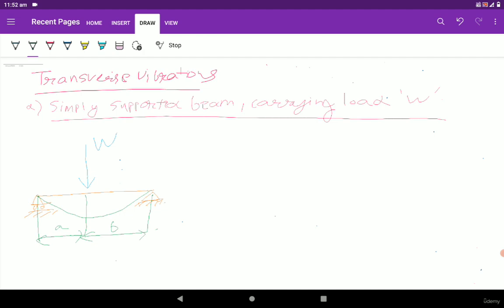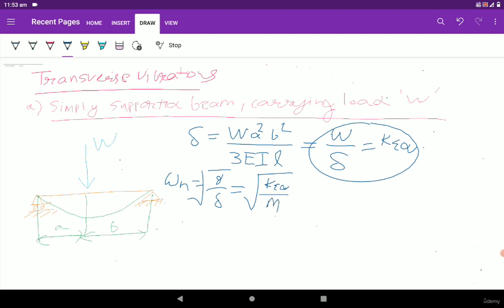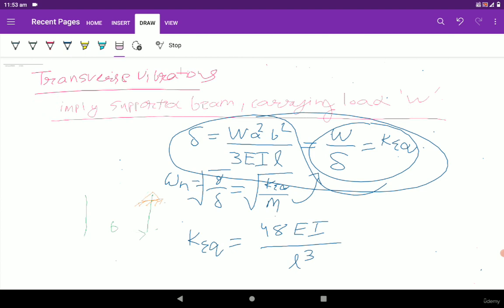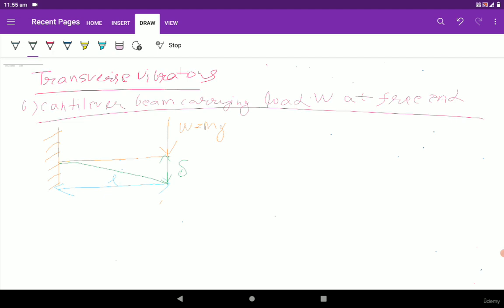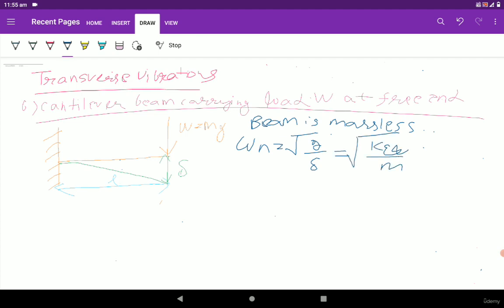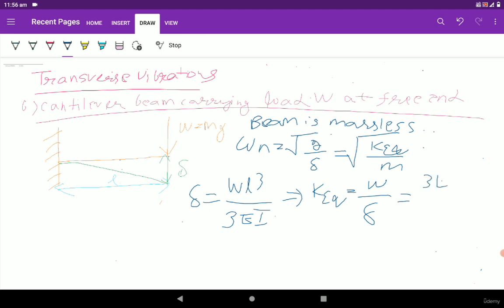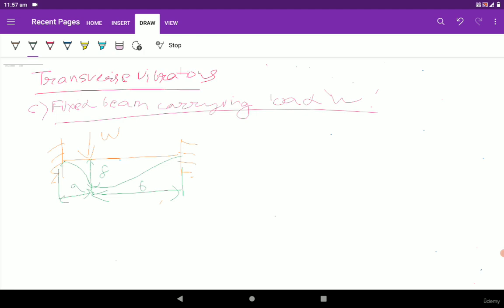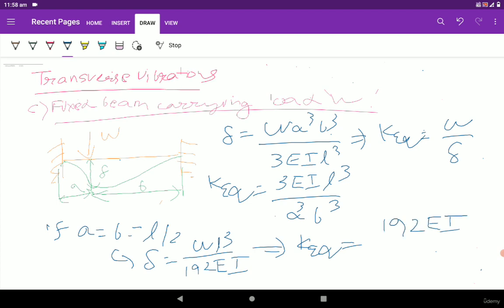Lecture 20: Transverse Vibration